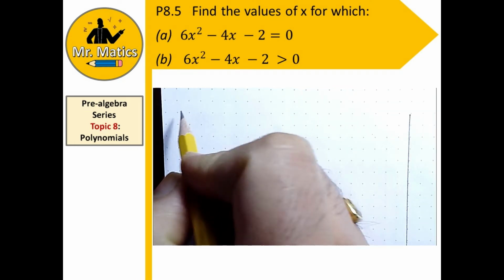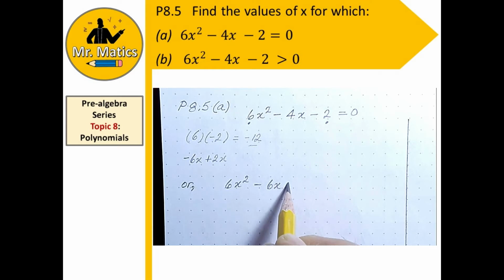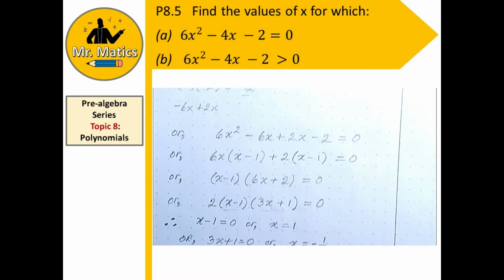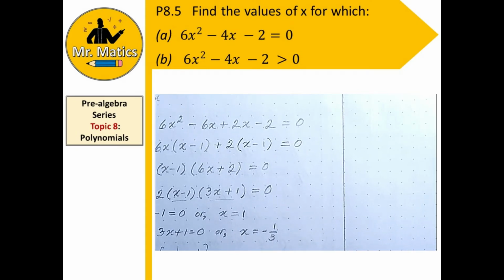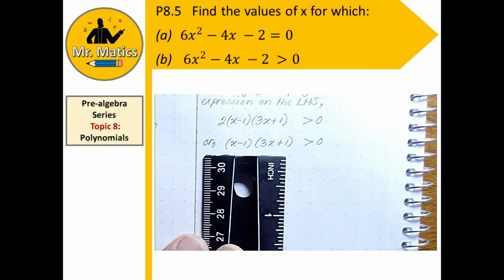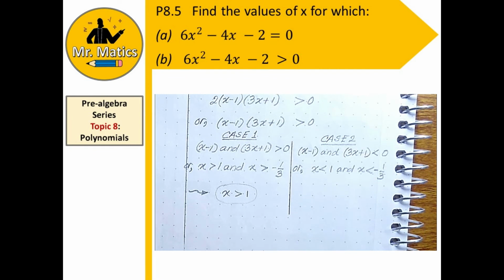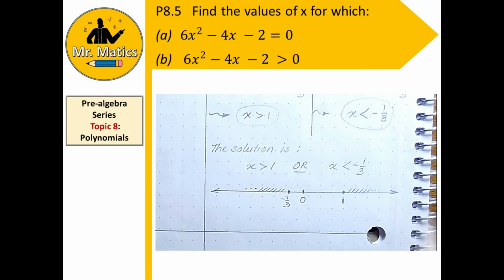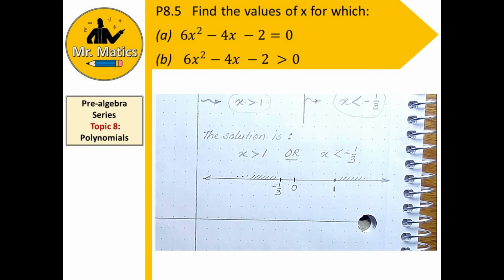Pre-Algebra (Gr. 6, 7, SAT Prep) Topic 8 - Polynomials - Problem P8.5